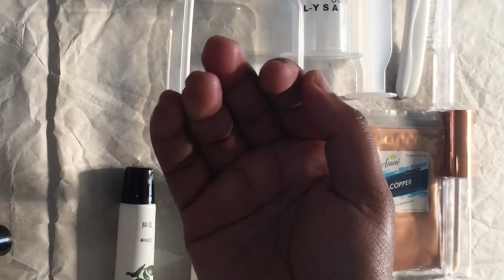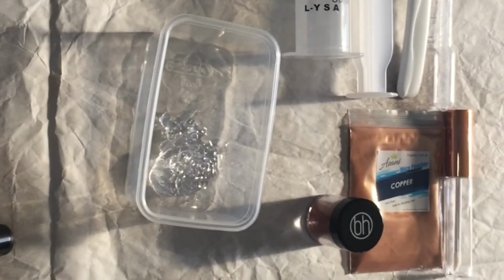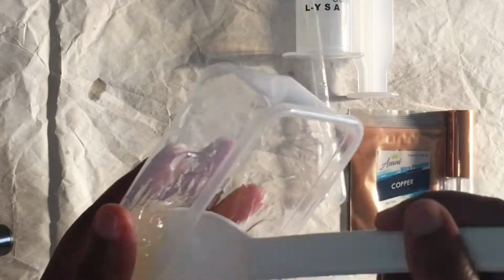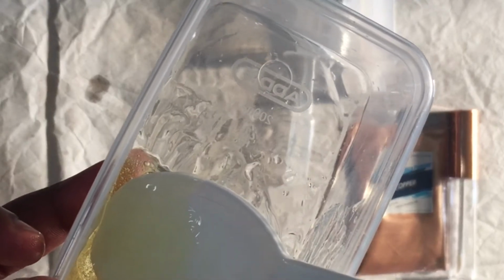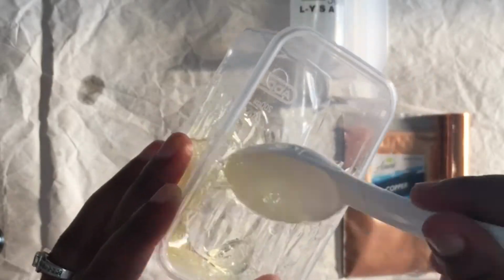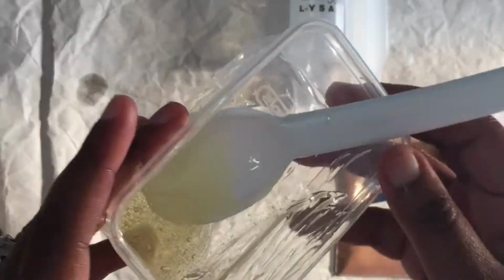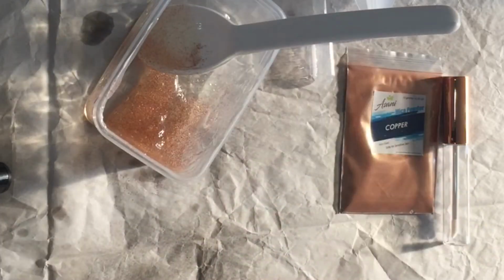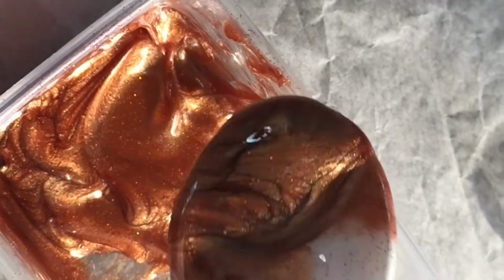How to - DIY lipgloss without versagel first attempt|Lipgloss business South African Youtuber, F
Hello Fam

Welcome back, I hope you all safe during this time. In today’s video I will be sharing my DIY lipgloss using my lip therapy glosses that I had from Dischem pharmacies

Please 🙏kindly watch until the end to see the final product. Thanks to everyone who takes time out to watch my videos. I absolutely appreciate each and everyone of you. So that can do a giveaway as a token of appreciation.
What name should we give this lipgloss shade?

And please do share my videos with your loved ones.

Background music 🎶 soundtrack On IMovie
Artist : Tommy English
Title : Grey Blue Grey